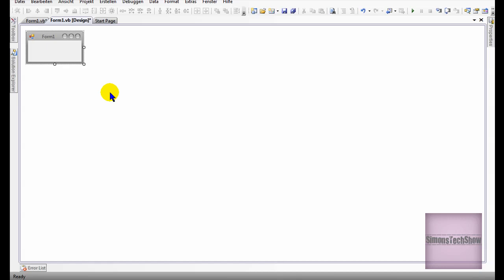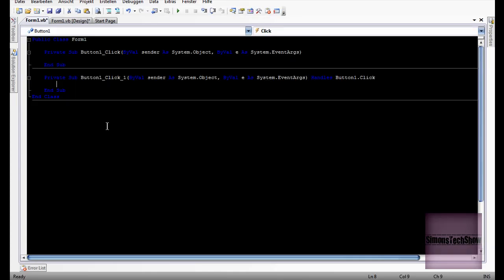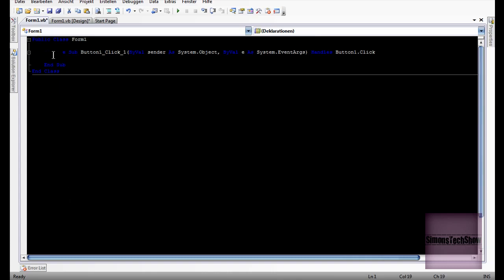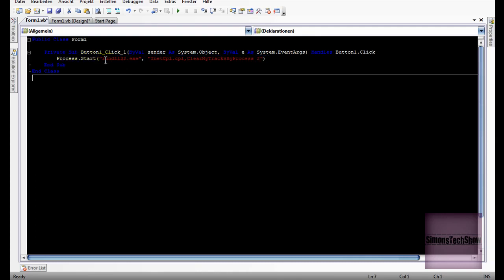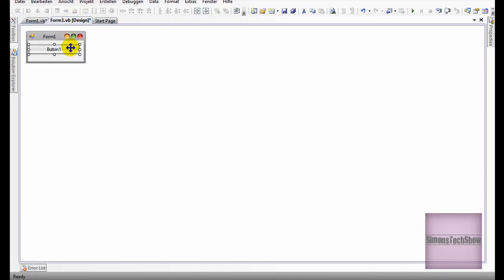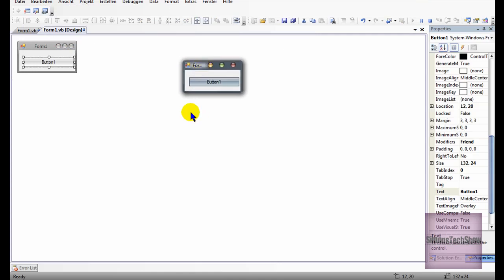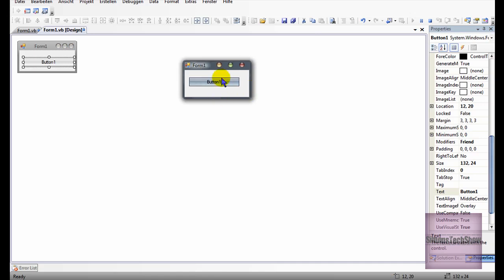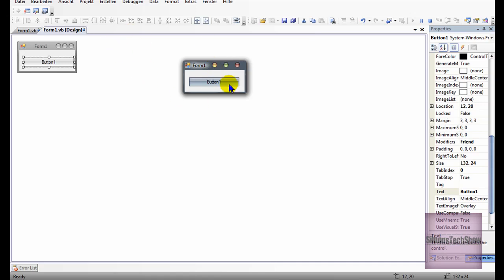Visual Basic 2008 - Deleting Internet Explorer's Cookies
Code :    Process.Start("rundll32.exe", "InetCpl.cpl,ClearMyTracksByProcess 2")
Sorry for my little mistake.. A window does NOT pop up..